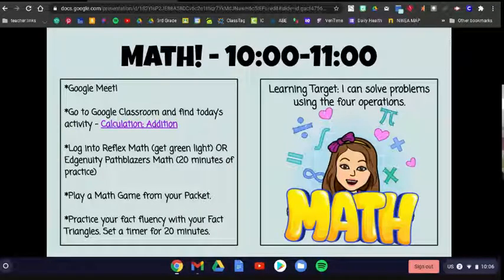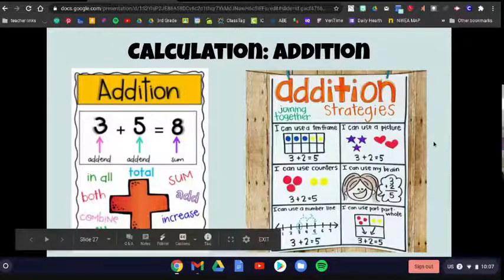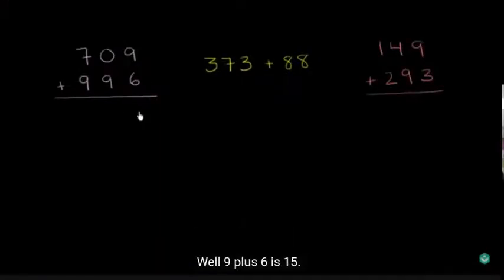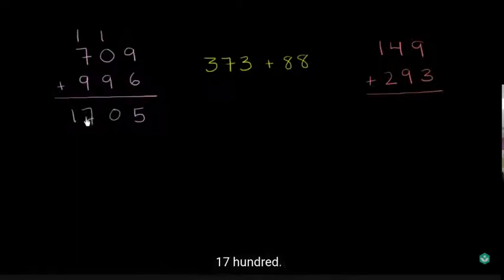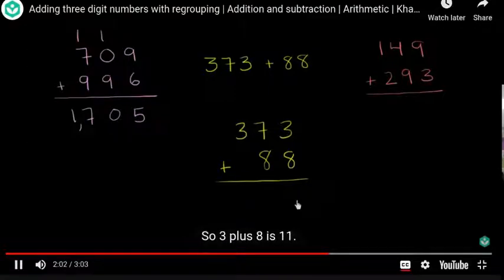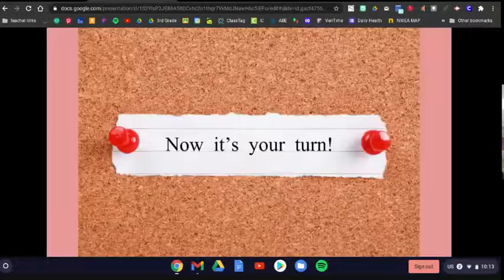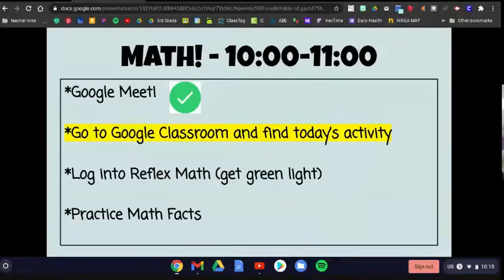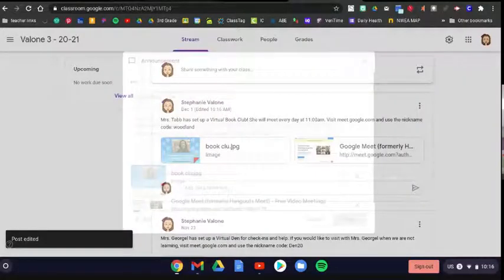NTI Day 18 - Math 12/2/2020